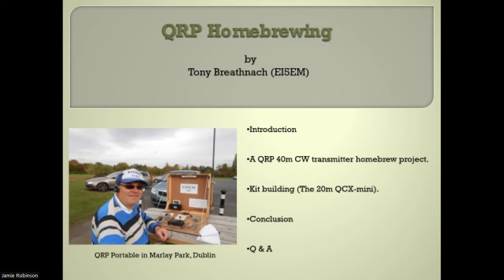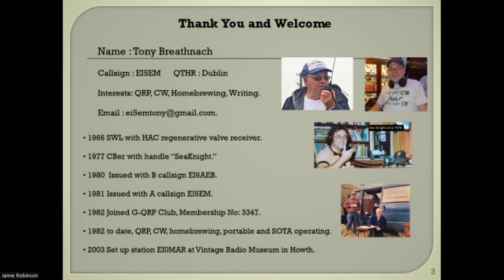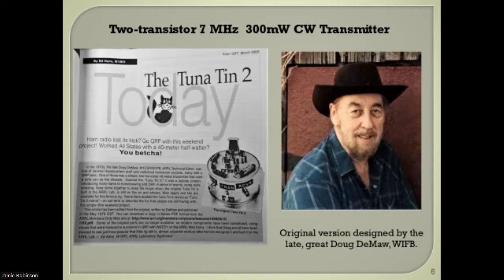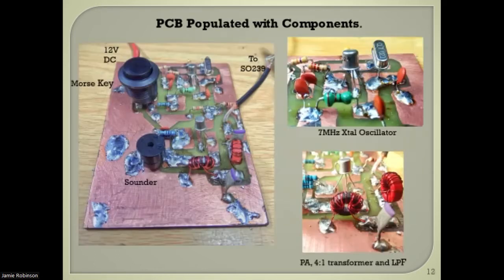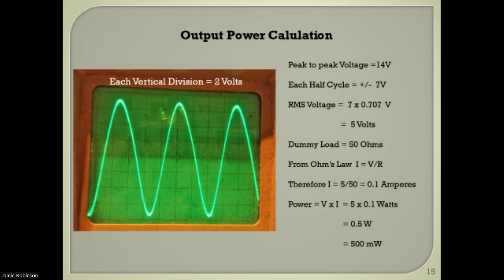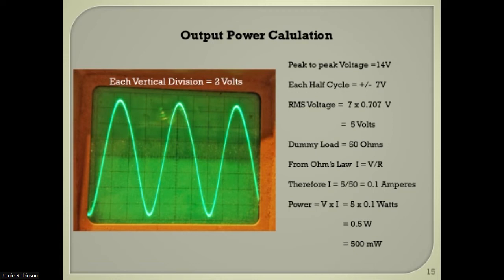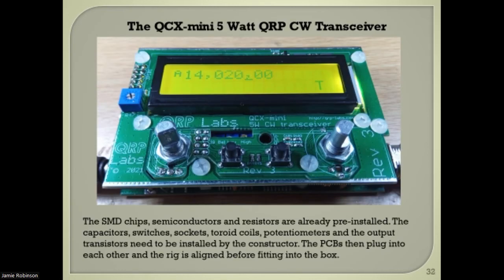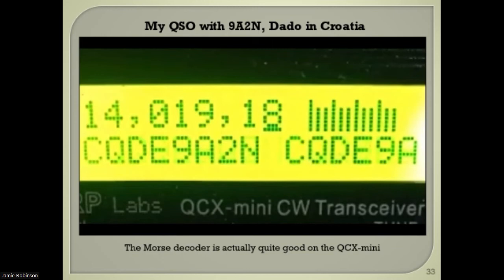QRP Homebrewing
Tony, EI5EM, talks about his experiences of building and using QRP equipment.
Recorded live at the GI-QRP Convention at Tandragee Golf Club in June 2022.
The audio quality is NOT great, sorry, but it was live and low budget.